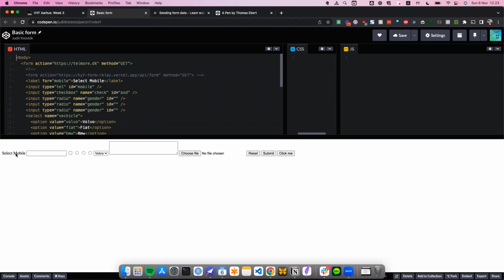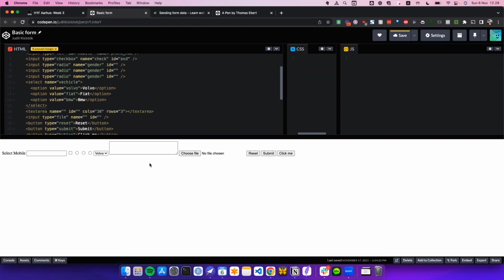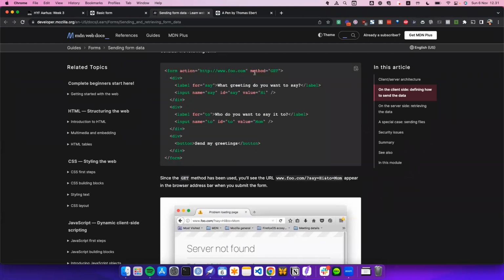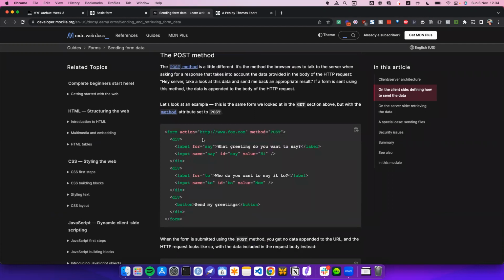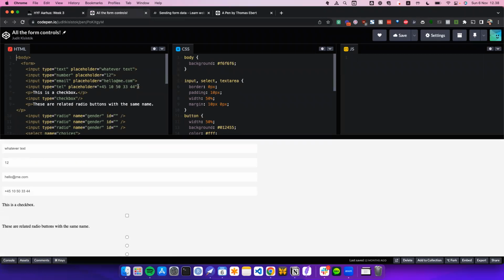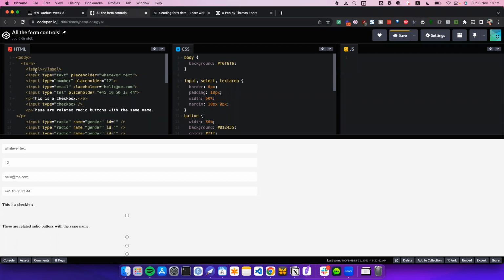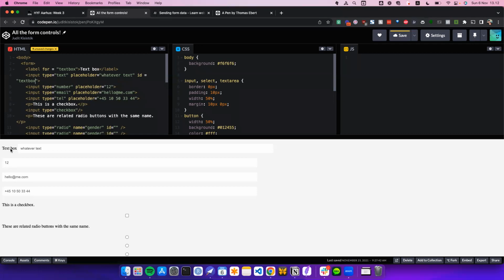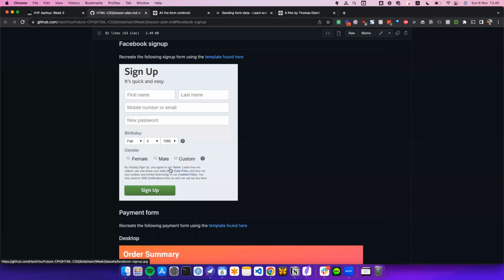Sunday Class 06.11.22: HTML/CSS #3